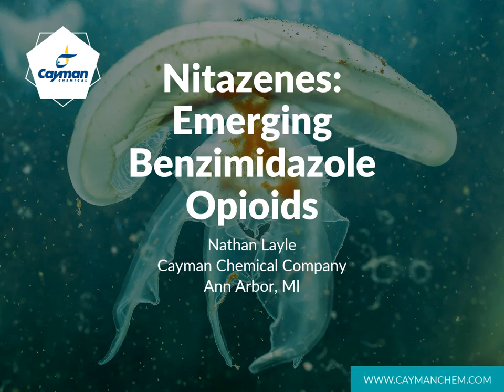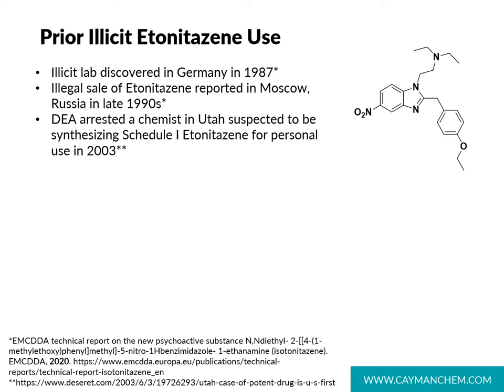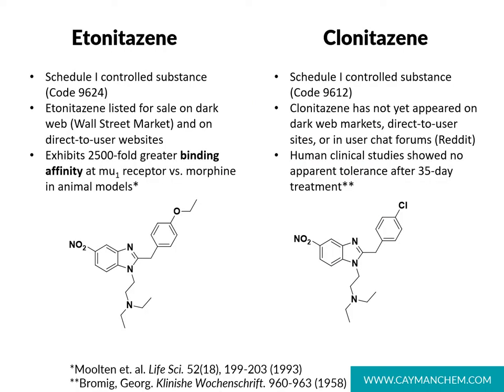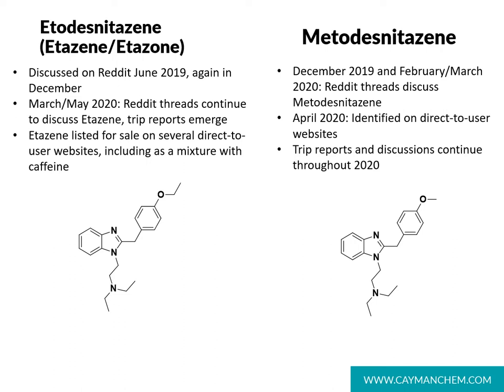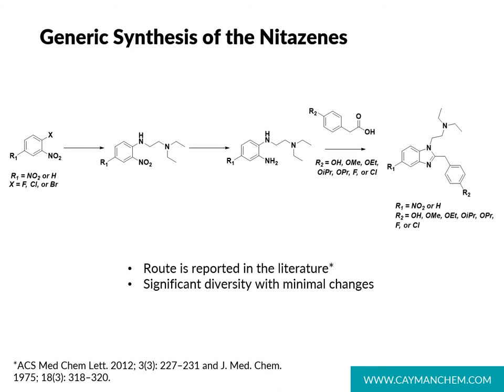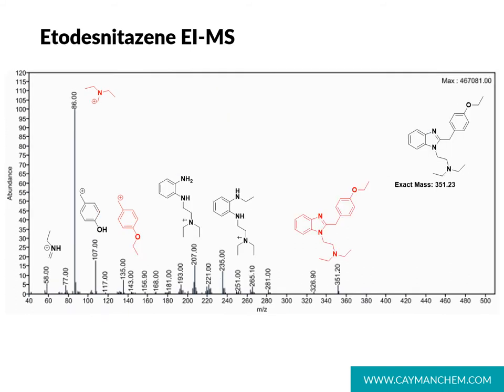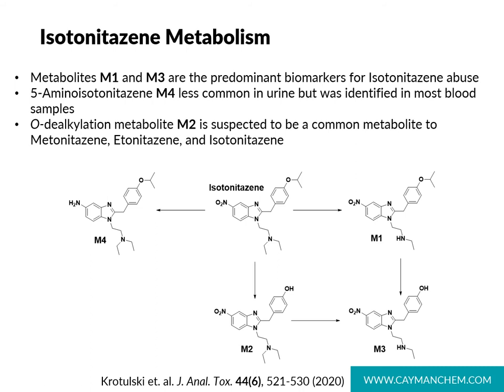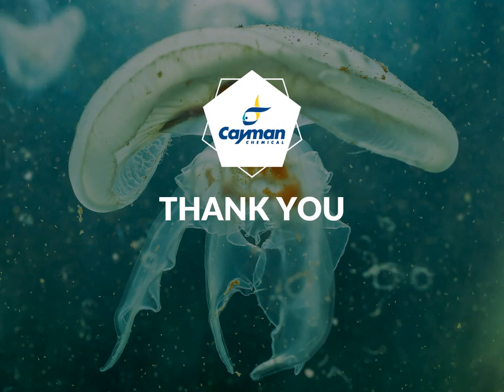Nitazenes - Emerging Benzimidazole Opioids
Learn about the emergence of benzimidazole opioids like Isotonitazene from Cayman scientist Nathan Layle.  Listen as Nathan discusses when and where they appeared and why they are a threat. During the webinar, he also examines current trends surrounding new analogs and reviews the differences in the GC-MS spectra that occur when substitutions are made.

Explore more in our article ​Isotonitazene: The Latest Substance to Be Banned in the European Union